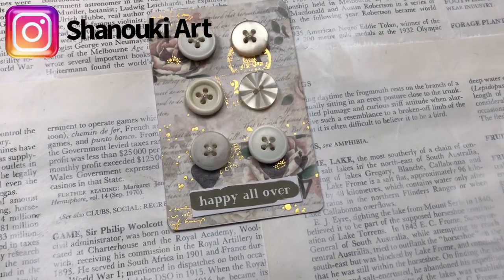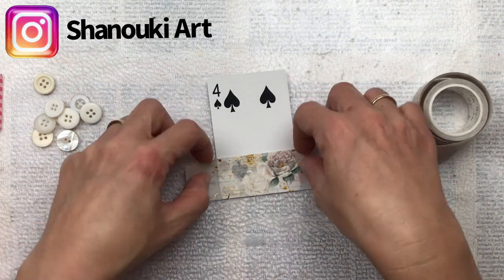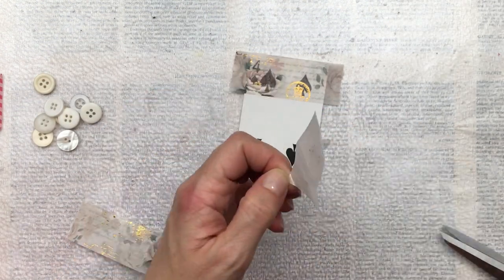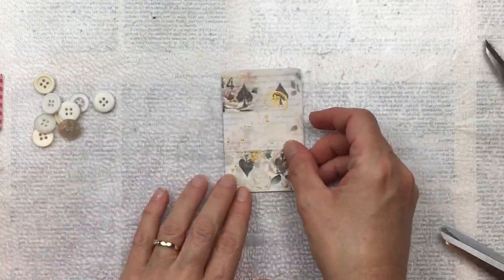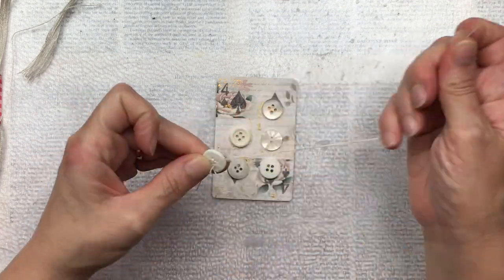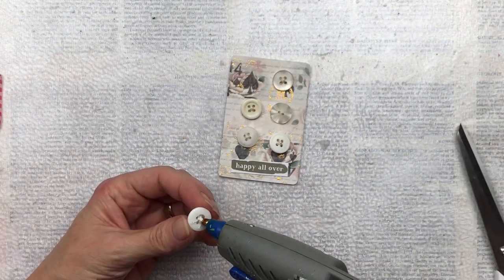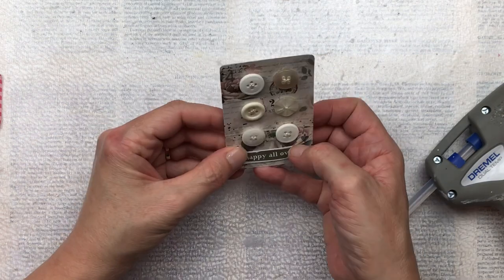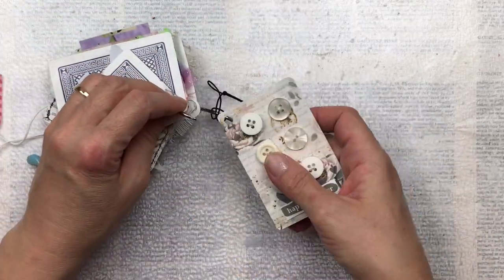Washi Tape Button Card | Card #30 Full Deck Challenge 🦋Shanouki Art 🦋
Card number 30 in my full deck challenge. Vintage style button card using

Junk Journal Joy's button card tutorial with handmade buttons